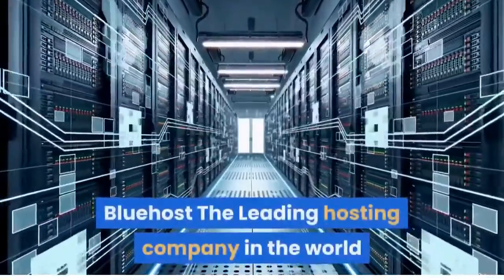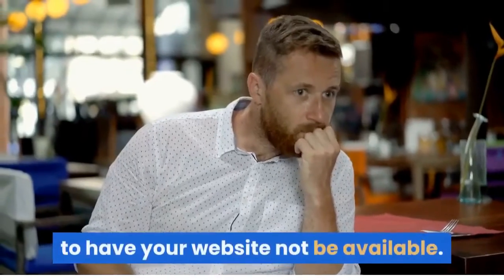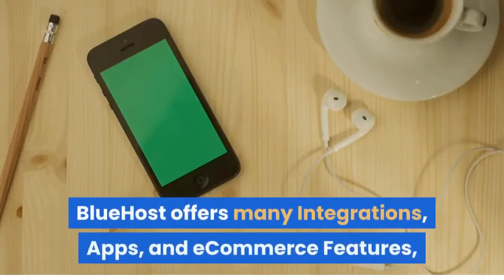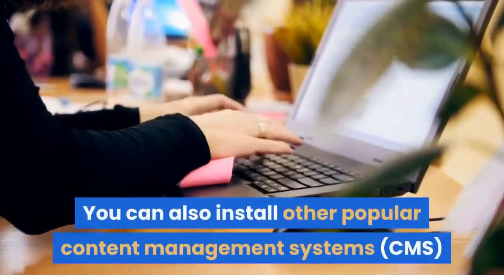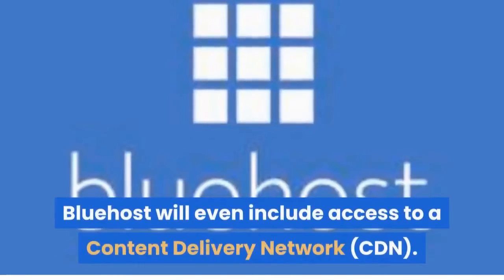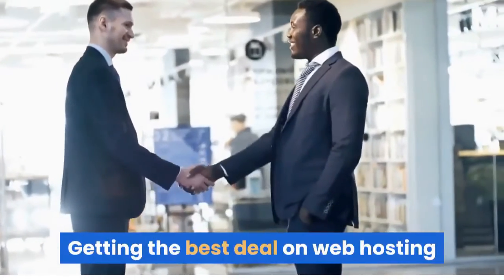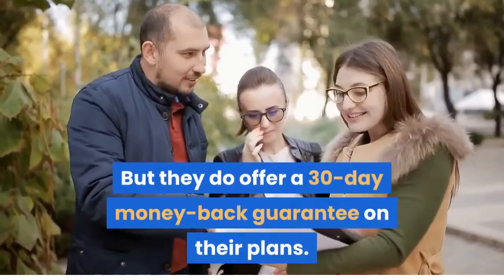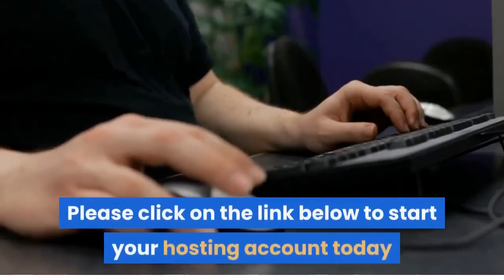Bluehost Review - Best WordPress Hosting in 2021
This video is a Bluehost Review - I think, Bluehost has found itself among the leading company that host a WordPress site.